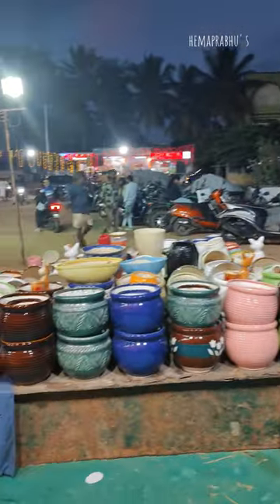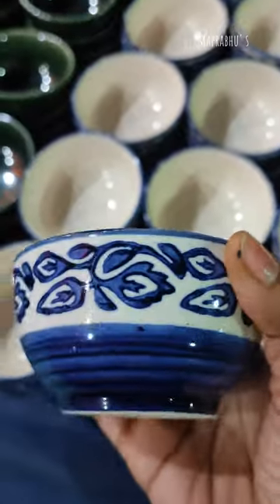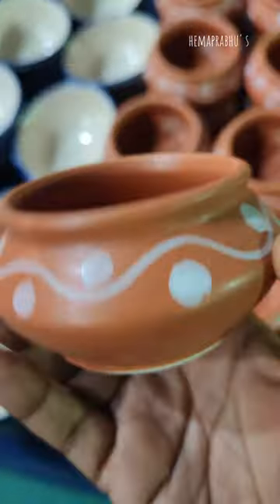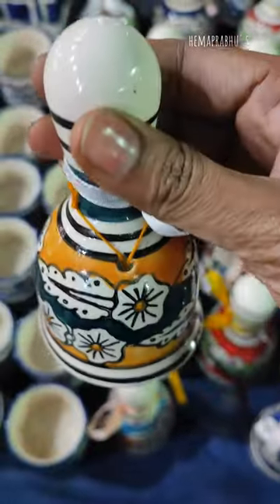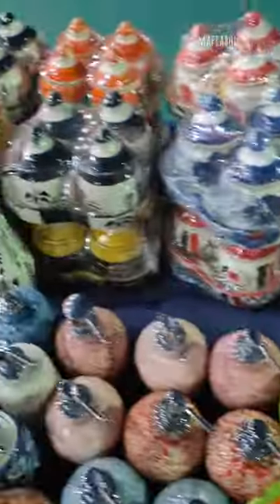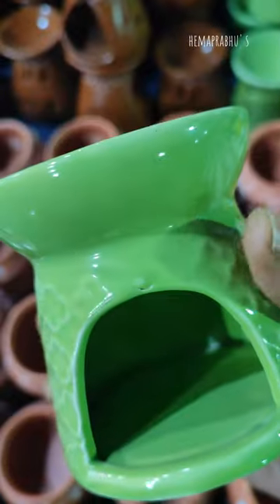Ceramicware Shopping mini Vlog in bengaluru ceramic decor Shop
Address

 NRI layout on the way to vishal megamart
 kalakare main road rammurthy nagar GOOGLE LOCATION WILL BE UPDATED SOON
please keep supporting me friends
DMART latest offers online available on new arrival organizer ,kitchen
smart product for home
LATEST OFFER IN DMART
dmart collection bengaluru
dmart collection in chennai
dmart collectionin hosur
latest ceramic ware collection in dmart
ceramic kitchen items
ceramic kitchen items wholesale
ceramic kitchen items in Bangalore
smart kitchen products
vishalmegamartunder 99
latest kitchen ceramic
market 99
more megastore
smart latest offers
buy1 get one free
online shopping
more supermarket
smart ceramic
latest haul
super 99
cheaper than any store
vishal mega mart latest tour
reliance smart store
reliance store under 99

shopping haul2023ceramiccollection
ceramic ware haul in bengaluru
ceramic home decor collection in Tamil

Claybender's Ceramic Bowls, 180ml Ceramic Handcrafted Bowls Set of 2, Blue Geometric Design, Color Blue White
Name: Claybender's Ceramic Bowls, 180ml Ceramic Handcrafted Bowls Set of 2, Blue Geometric Design, Color Blue White
Material: Ceramic
Microwave Safe: Yes
Product Breadth: 10 Cm
Product Height: 5 Cm
Product Length: 10 Cm
Net Quantity (N): Pack Of 2
The ceramic dessert bowls by claysteel are an important component of the dining table. We cannot have our lunch, breakfast, and dinner without them. These bowls are guaranteed microwave safe. Ceramics are produced by burning clay at high temperatures. Ceramics are found everywhere. Ceramic products are used in everyday life. These are brittle, non-compressible, and hard. Ceramic cookware is also used for baking and roasting. Most people prefer ceramic cookware because these utensils can be used for serving purposes for guests. Additionally, they can be cleaned easily.
CALCINE ceramic achar burni ( pickle container) set of 2 (with tray)
Name: CALCINE ceramic achar burni ( pickle container) set of 2 (with tray)
Material: Ceramic
Type: Pickle Jar
Features: With Lid
Product
ideal for keeping pickle
hand painted
dmart
Dmart
Dmart latest tour
Dmart storage organizer
Dmart tour
Dmart product under 99
Dmart unique product
Dmart stationary
Dmart glass
Dmart cheap offer
Dmart chothing
Dmart hangbags
dmart electronic products
Dmart kitchen gadget
Dmart kidstoys
Dmart homedecor
Dmart stainless steel product
dmart ceramic product
dmart electronic product
Reliance smart
Reliance smart stain less steel
Reliance smart grocery
Reliance smart latest tour
Reliance smart latest products
Onlineshopping in Amazon
Amazon kitchen organizer
flipkart
alibaba
ajio
nykasale
nykaahaul
uniquekitchen products and kitchentools
smart organizer
homecentre
home center
cheapest kitchen haul
spar product under 99
beauty products haul
spar stainless steel
clearance sale offer
baskets
crockery
Amazon latest kitchen product offer
buy 1get 1 offer
Amazon kurthi haul
dmart Kurthi haul
space saving container
latest kitchen organizer
Reliance fresh
more mega store
super 99

YOUR LOCAL STORE Ceramic Pan Patta  Leaf Design Platter Design Platter Chip and Dip Tray Hand Painted Platter, Table Top Snack Serving Platter Pack of 1 (Green)
Name: YOUR LOCAL STORE Ceramic Pan Patta  Leaf Design Platter Design Platter Chip and Dip Tray Hand Painted Platter, Table Top Snack Serving Platter Pack of 1 (Green)
Material: Ceramic
Type: Serving Tray
Product Breadth: 35 Cm
Product Height: 1.5 Cm
Product Length: 22 Cm
Net Quantity (N): Pack Of 1
YOUR LOCAL STORE Present Crafted Handmade leaf Platters With Attached Small Dip Bowl, We Present Nature Beauties Eco Friendly Cutlery Product, Ceramic The set is colored in a dual tone and a leaf pattern in the shape of a People leaf and comes in a glossy Green finish. This platter is microwave and dishwasher safe. Handmade in India by artisans., Inspired by the age-old tradition of eating food on pan patta leaves